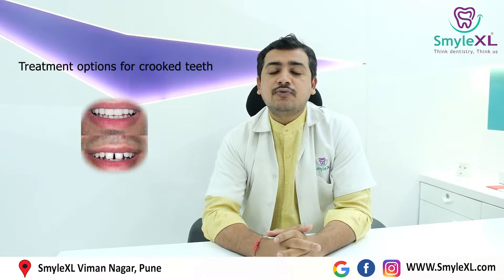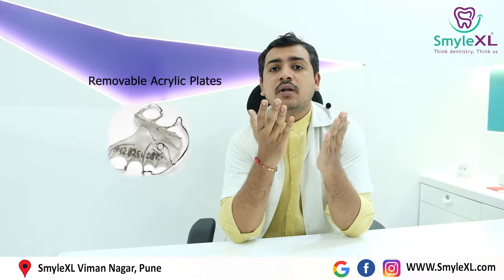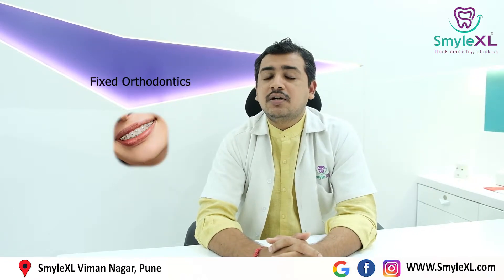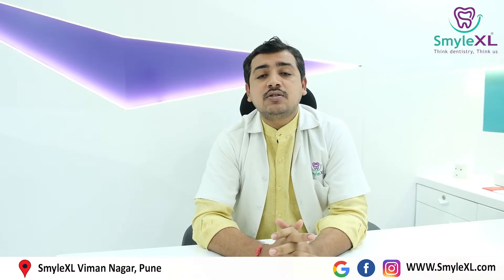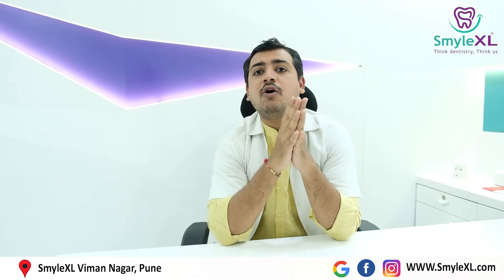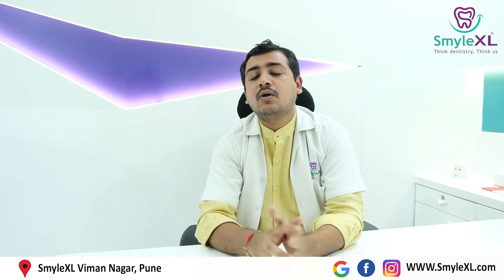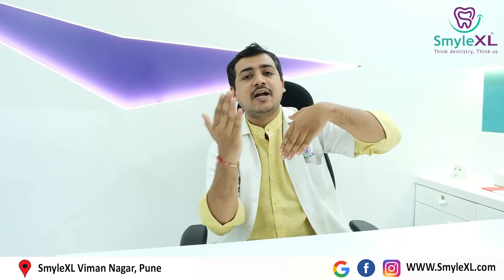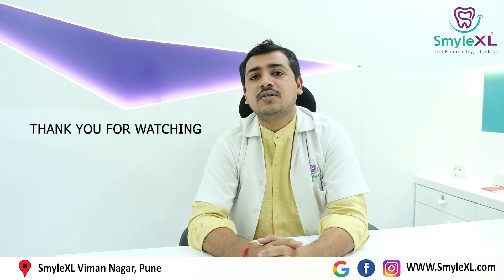Dr. Mahesh on treatment of crooked teeth | Smyle XL | Viman nagar | Pune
Watch Dr. Mahesh as he explains all the possible treatment options for crooked teeth. You can always get your teeth aligned with the experts at Smyle XL.

Visit Smyle XL for the best dental care.

Town Square Shopping Center, A-108, 1st, Mhada Colony, Viman Nagar, Pune, Maharashtra 411014
For further enquiry call us ☎️-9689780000